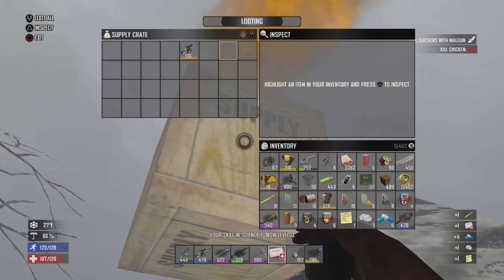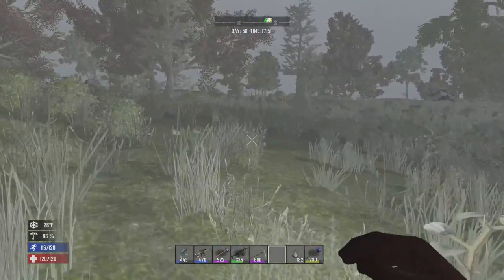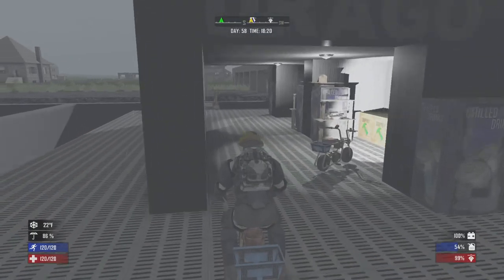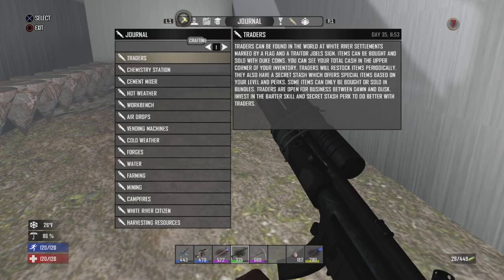Installing The Spike Pit! - Co Op - 7 Days Legacy Version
Welcome to "Co Op", the series where i am joined by ReapingFangs! Its a series where we will be doing survival and being silly! Its a wild ride and i hope you join us in this journey!